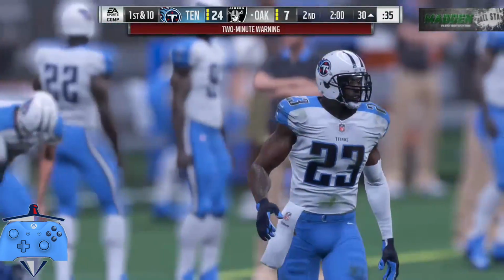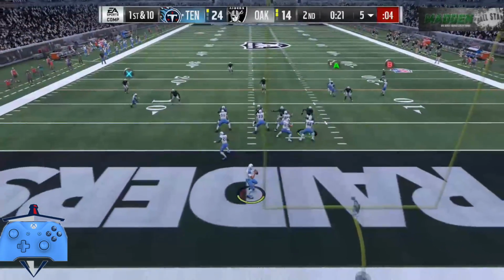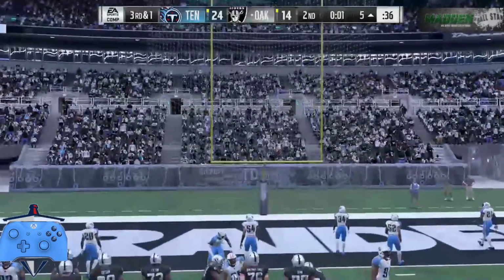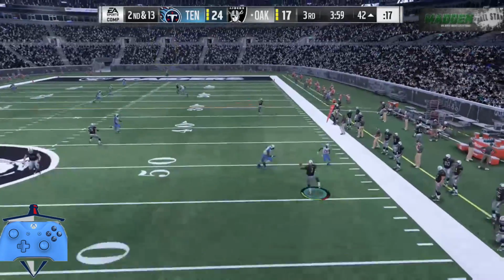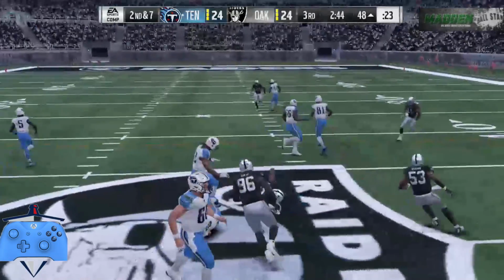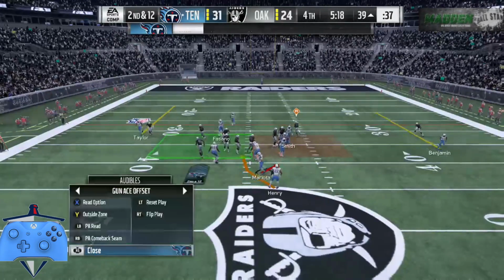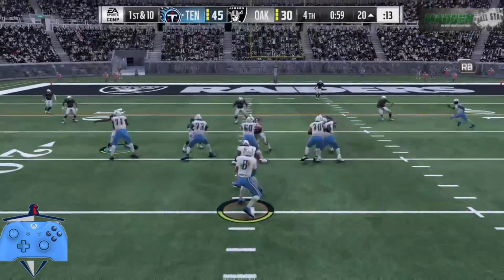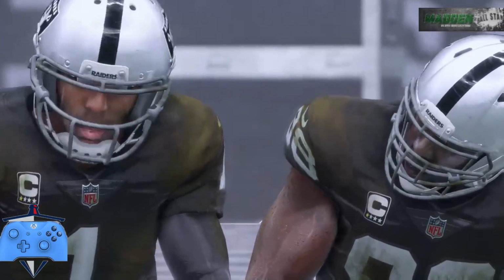Titans @ Oakland WK: 6 BALLSTAR Season 3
Welcome to the most competitive Online Franchise Ballstar! 32 User players go head to head for the Lombardi trophy. Each team had the Opportunity to fantasy draft their ideal team to fit their playing style. Tune in as a look through my team the Tennessee Titans as we try to make our mark!